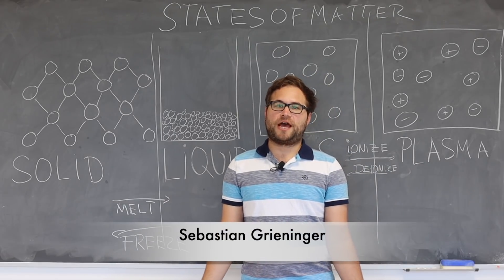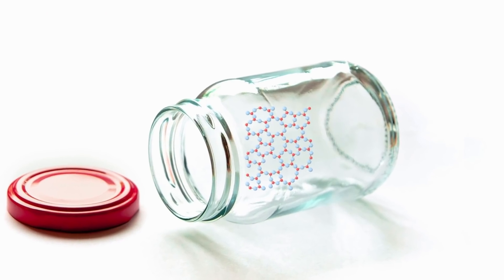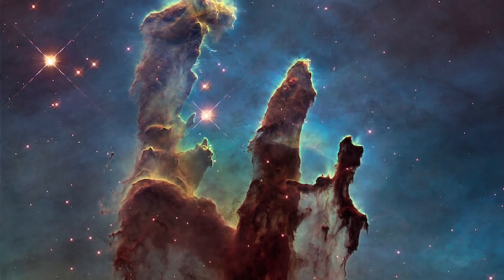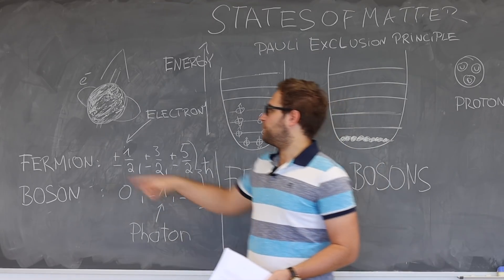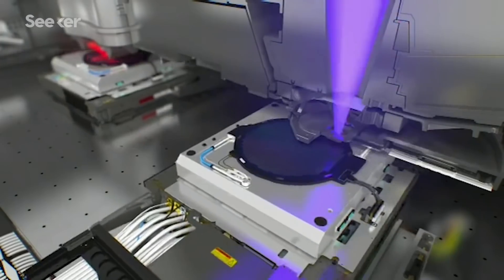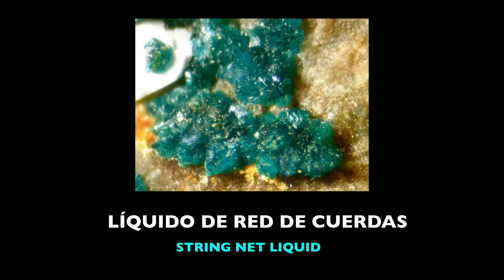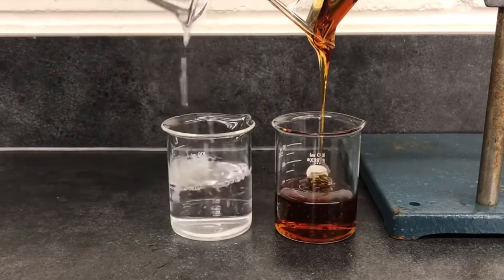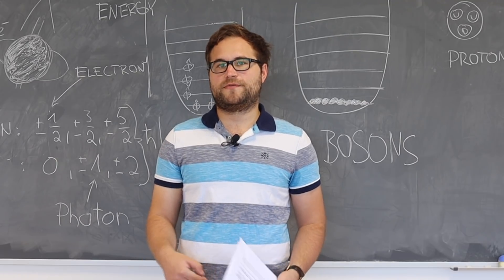¿Cuáles son los estados más extremos de la materia?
Más allá del sólido, líquido y gaseoso, más allá del plasma, habitan los estados de la materia más extremos, que solo recientemente hemos aprendido a producir. Sebastian Grieninger, investigador postdoctoral del IFT, nos lo cuenta

MÁS VÍDEOS

CRÉDITOS

Inflado de globo con gas

Nebulosa
NASA

Aurora
KristianPikner

Cometa
Observations of the comet McNaught by NASA's STEREO spacecraft.

Eric Cornell and Carl Wieman in their lab at JILA in Boulder, Colorado.
Credit: Ken Abbott / University of Colorado at Boulder

Superconductor
Nerdist

Quantum spin Hall effect
Phys.org

Quantum spin liquid
SciTechDaily

Enana blanca
NASA, ESA, AND K. SAHU (STSCI)

Estrella de neutrones
NASA

Miniatura

Superficie solar
NASA

Simulación superficie cometa
Ralf Maeder

Xtreme
rickself